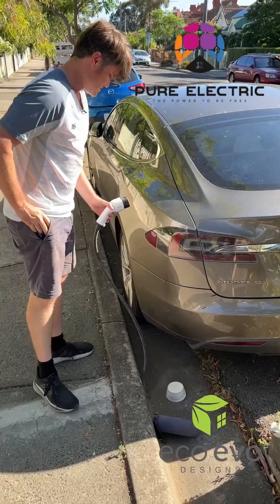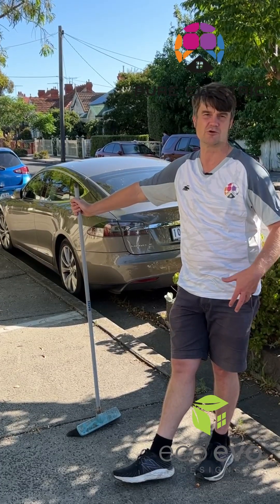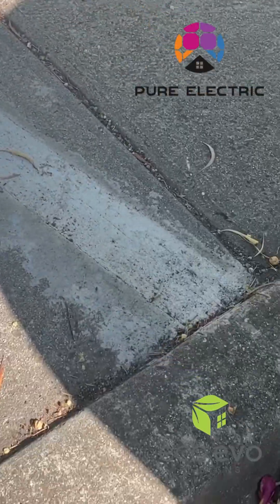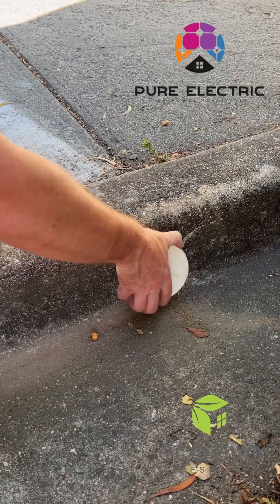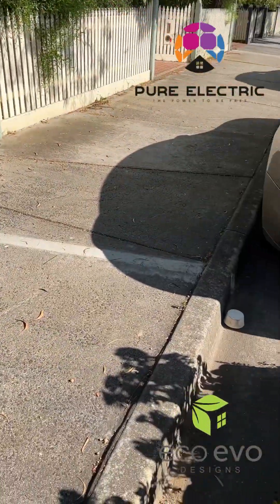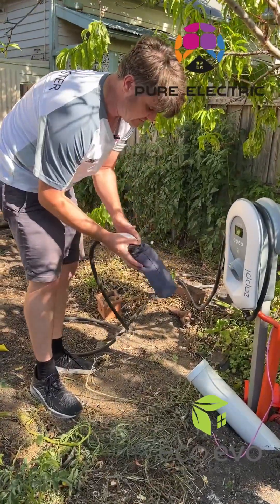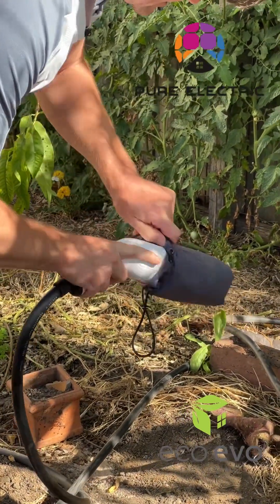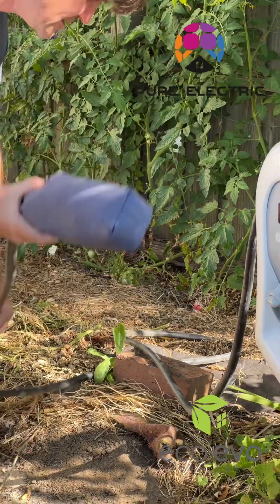EV Car Charging at the Curbside.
ecoEVO and Pure Electric joined forces for this short video to show off a potential solution for Kerbside EV charging.
Pure Electric provides the Integrated highest efficiency solution for, Solar, Hot water heat pumps, EV chargers, batteries and heating/cooling appliances, top quality installations, working with Australia’s leading energy experts to free yourself from utility bills and achieve zero emissions living.

ecoEVO and Efficiency Matrix are a leading company in building performance for heating and cooling buildings, and we also love all things electric that can run off solar and wind.